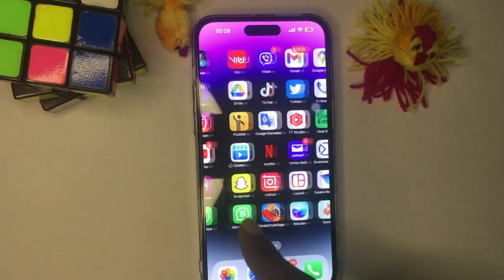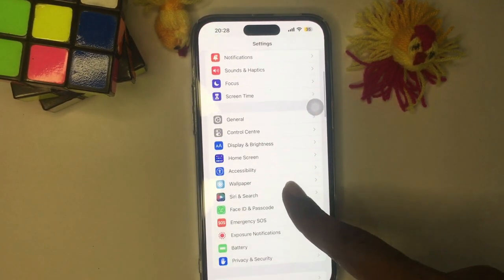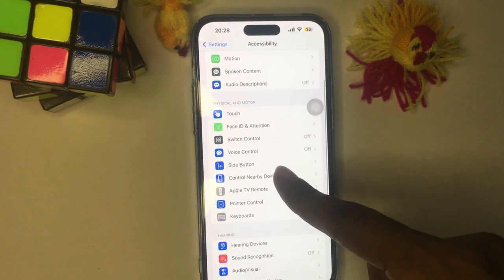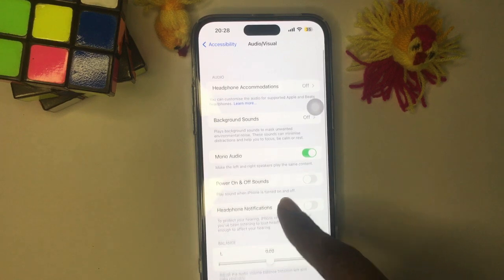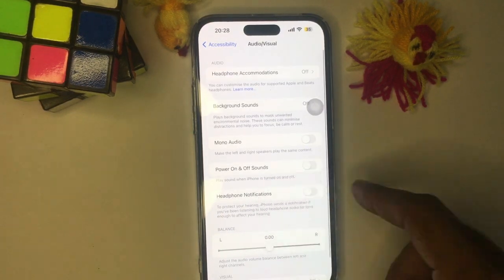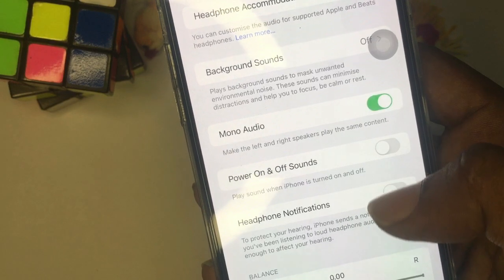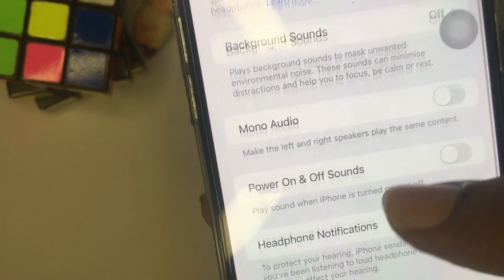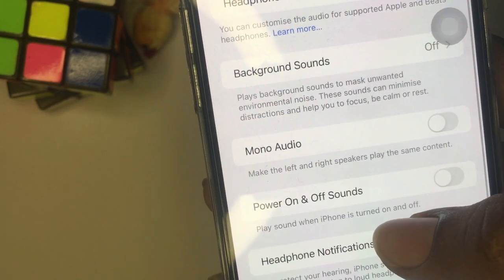How To Disable Mono Audio in iphone 14 | Enable Surround Audio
Learn how to disable mono audio and enable surround audio in the same regard, on your iPhone 14 or iPhone 14 Pro.

If you're a fan of immersive audio experiences and want to make the most out of your device's advanced audio capabilities, you've come to the right place. We'll guide you through the simple steps to toggle mono audio off and unlock the power of surround sound on your iPhone 14 or iPhone 14 Pro.

Mono audio is a feature that plays audio through both the left and right speakers, merging them into a single channel. While this may be useful for individuals with hearing impairments or those who prefer mono sound, many users want to enjoy the full stereo effect and surround audio offered by their cutting-edge iPhones.

Our step-by-step tutorial will walk you through the settings and demonstrate how to make the necessary adjustments, ensuring that you're maximizing the potential of your device's audio capabilities. We'll cover both the iPhone 14 and iPhone 14 Pro, so no matter which model you own, you'll be able to follow along and enhance your audio experience.

Step 1: To begin, unlock your iPhone 14 or iPhone 14 Pro and locate the "Settings" app. It's usually represented by a gear icon and can be found on your home screen or in the app library. Tap on the "Settings" app to launch it.

Step 2: Once you're in the Settings menu, scroll down and tap on the "Accessibility" option. Accessibility features are designed to make your iPhone more user-friendly for individuals with various needs and preferences.

Step 3: Within the Accessibility settings, locate the "Audio/Visual" section and tap on it. Here, you'll find various audio and visual settings that you can customize to suit your requirements. Look for the "Mono Audio" option and toggle the switch to disable it.

By disabling mono audio and enabling surround audio, you can enjoy a more dynamic and immersive audio experience, whether you're listening to music, watching movies, or playing games on your iPhone 14 or iPhone 14 Pro.

Step 4: To enable Surround Sound, ensure that the "Mono Audio" option is disabled, as mentioned in the previous step. Once disabled, you've effectively enabled Surround Sound, as the mono audio output will override the surround sound effect.